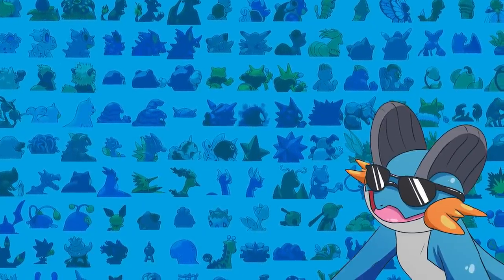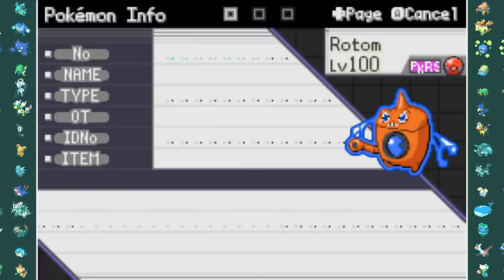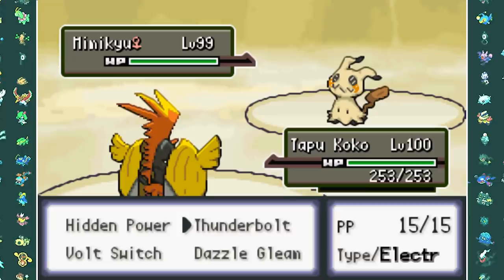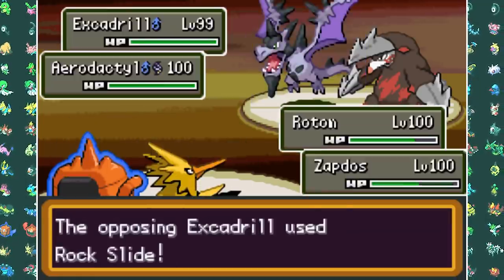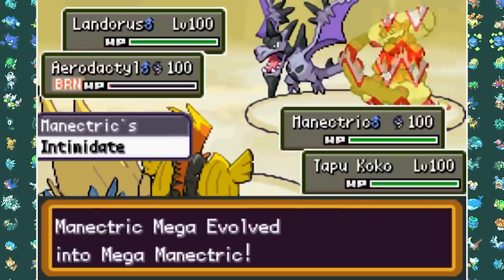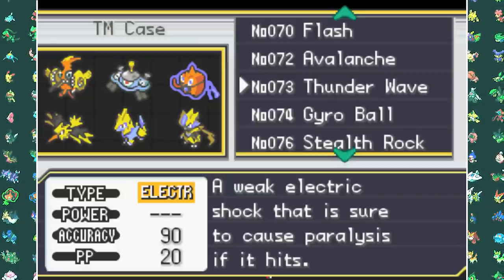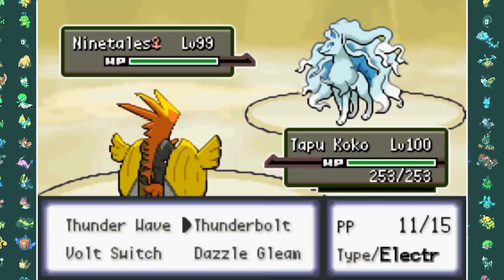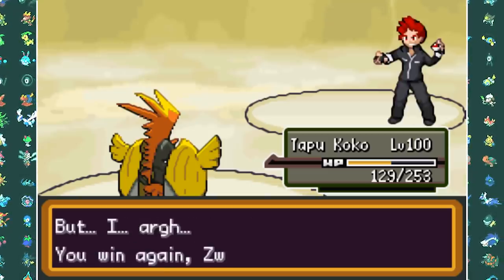Can I Beat Pokemon Unbound With Only Electric Types?! (INSANE DIFFICULTY, No items)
Welcome to a new series where i will be going over the elite four in the  popular new rom hack pokemon UNBOUND on the INSANE difficulty. And try to beat it with monotype teams today we will be trying it out with the electric typing. This typing is very good speed wise but defensively it isn't the best. but with pokemon like zapdos, tapu koko and zeraora this should be very easy right? Wrong the elite four in this game is very hard to take down since they all have their own competitive teams with legendaries and fun gimmicks. So am i going to be able to do it? let's find out!